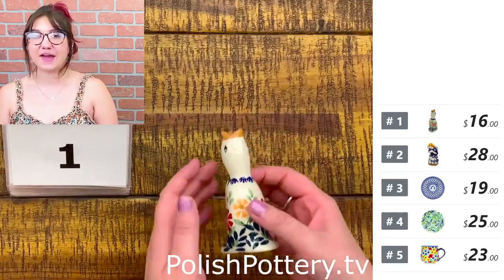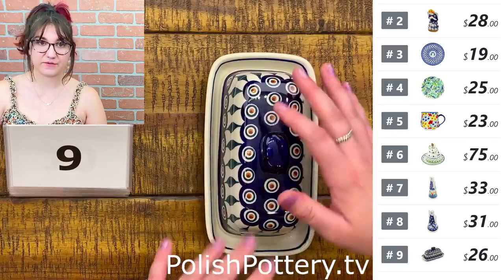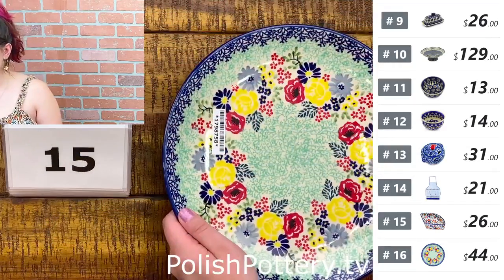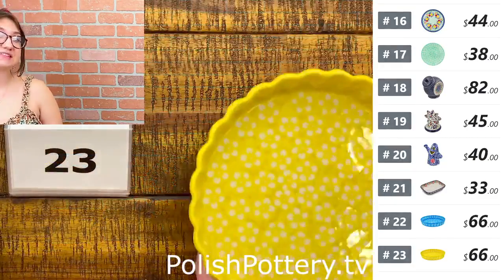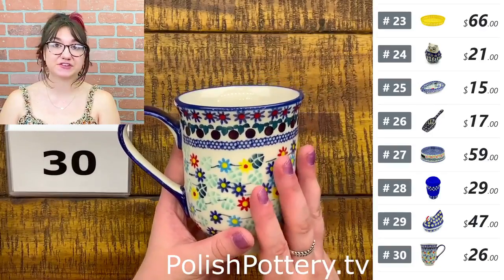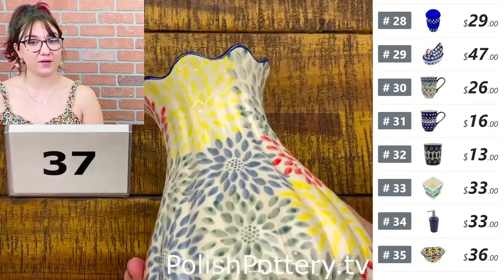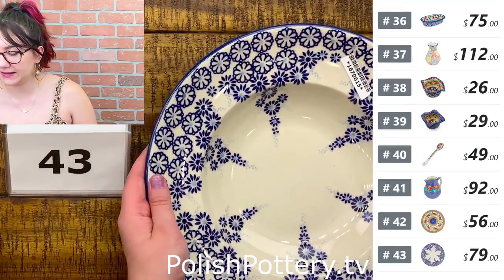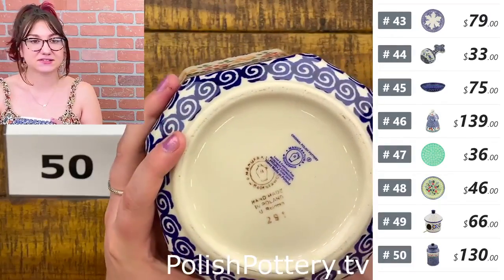Polish Pottery TV - Live Show 6/25/22